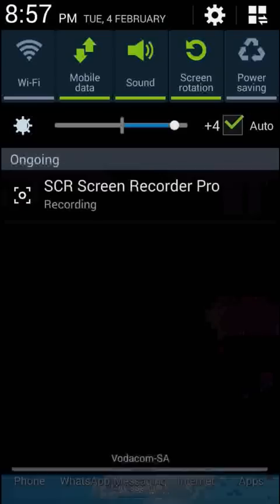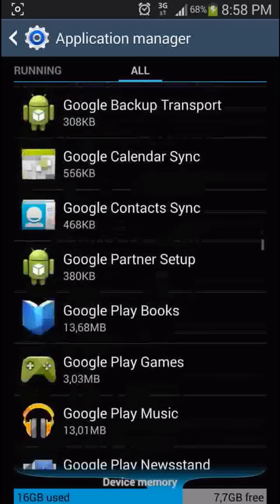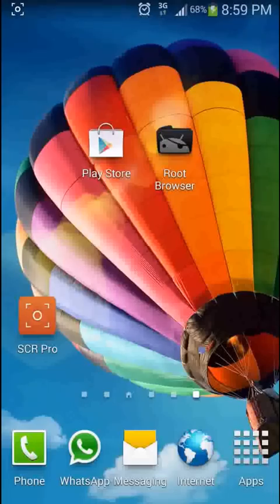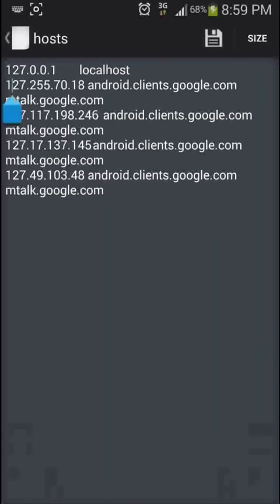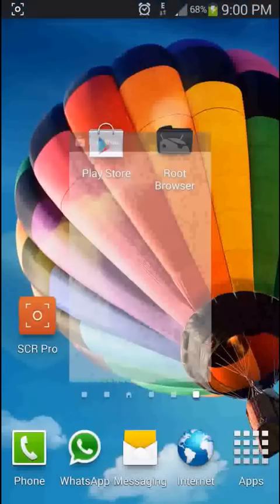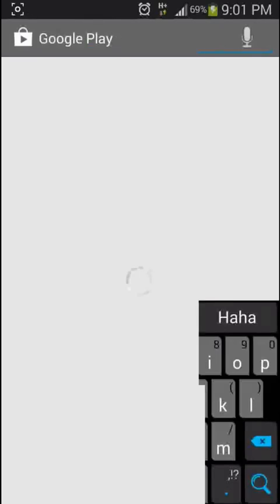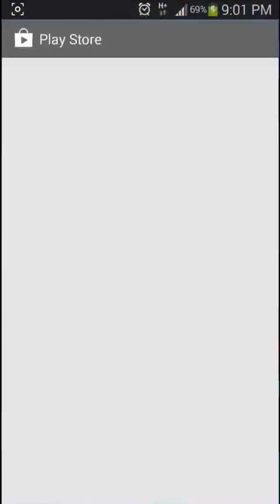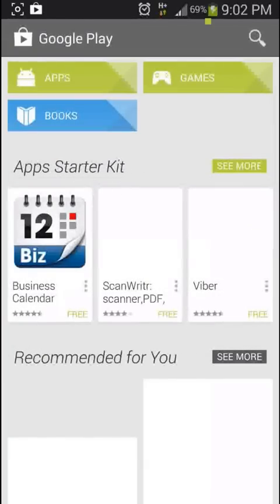Google Play "No connection" Error 100% Fix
How to download a file browser with the Play Store and any other PAID/FREE app which you desire
This video has all the fixes to ensure that your phone won't have this issue anymore. This issue as been confirmed to be caused by Freedom. Enjoy!